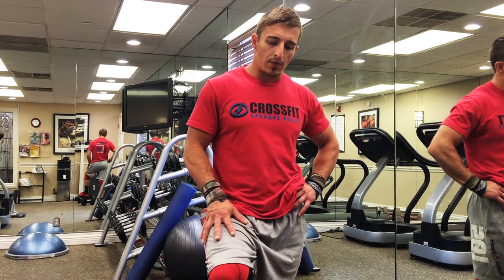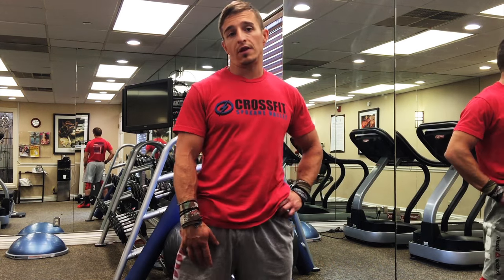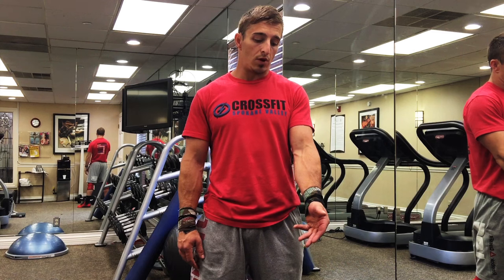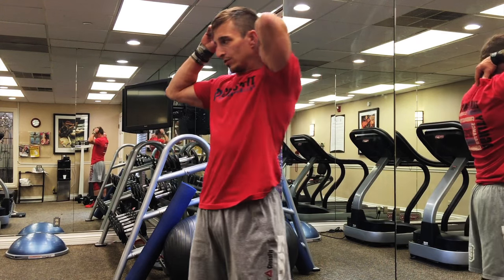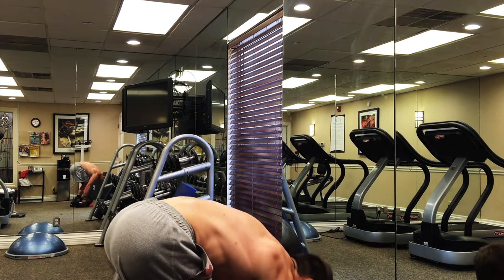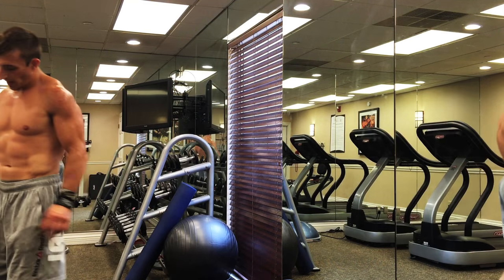Home Gym or Hotel Workout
The best workout you can do with just a pair of dumbbells